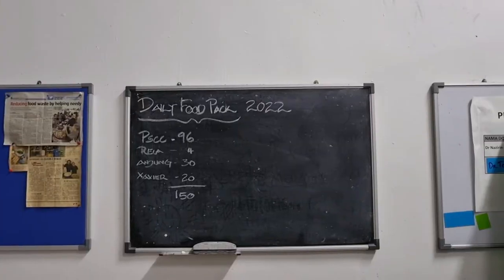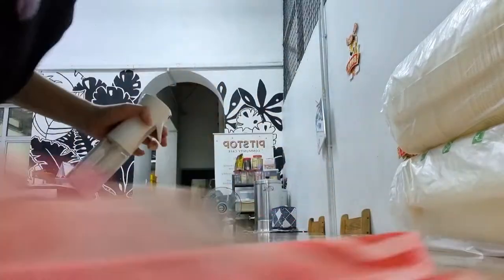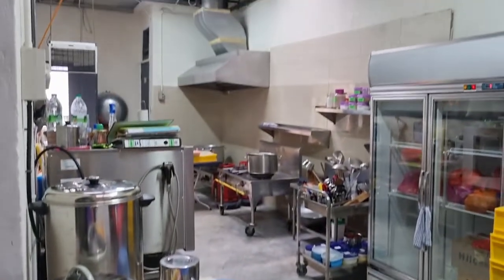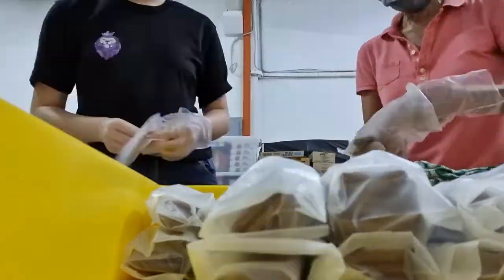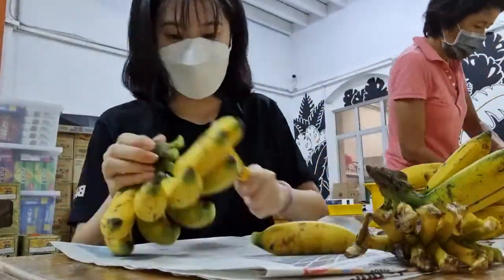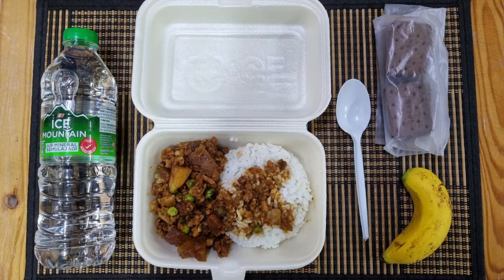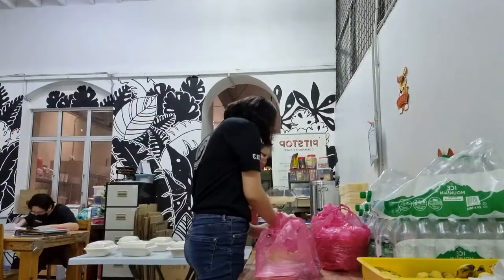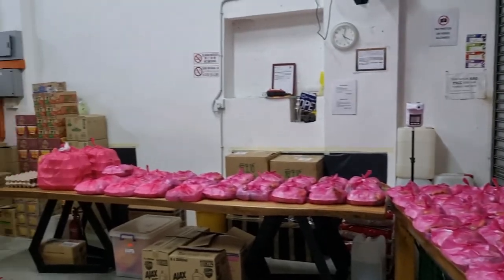Volunteering vlog ~ hunger relief + what i do as a volunteer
Bringing you along my day where I go volunteering. Why do I volunteer at Pit Stop Community Cafe? Hunger relief and helping the poor/homeless has been a goal of mine since college and PSCC align with this as well as follows strict SOPs to ensure both their street clients' and volunteers' health and safety.

About me:
Chemistry lover who is striving to vlog the exciting/memorable parts of life.